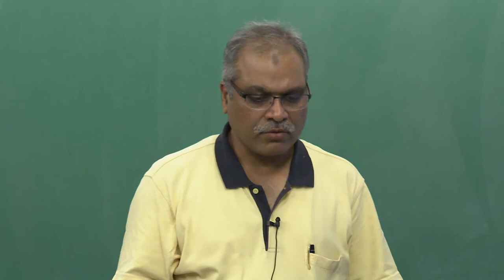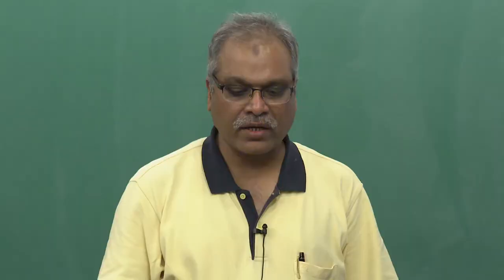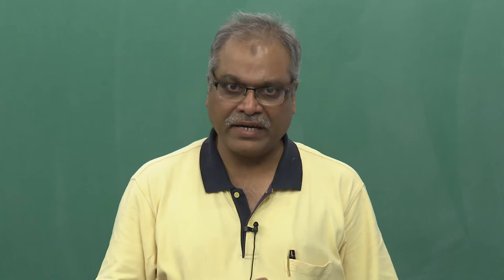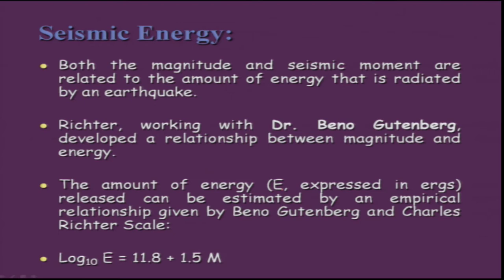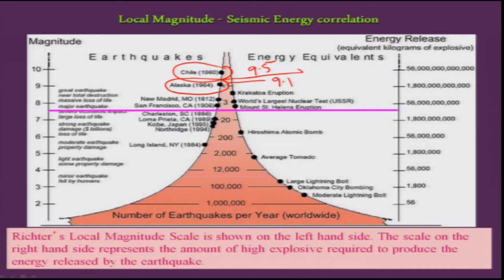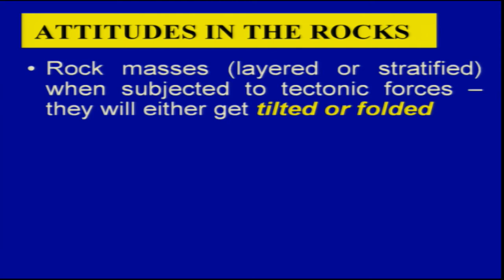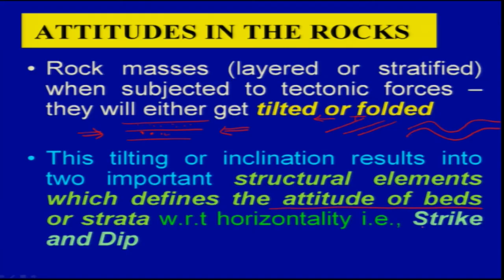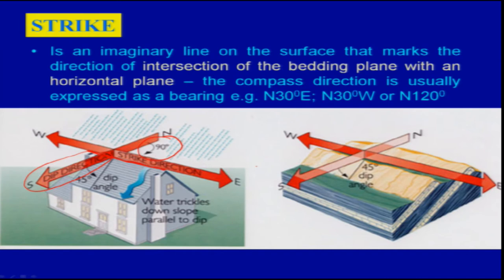Seismology and the internal structure of the earth (Part-5) & Geological Structures (Part-1)